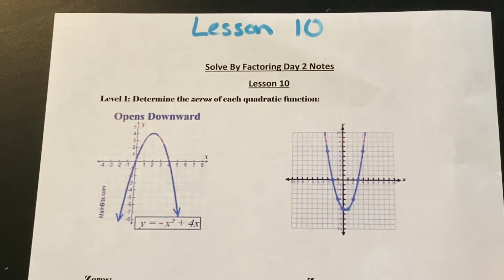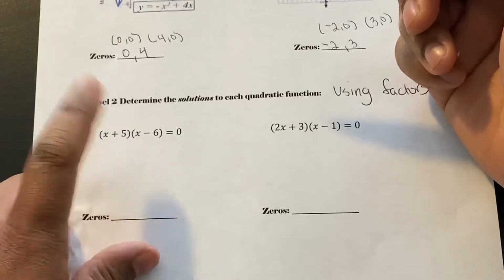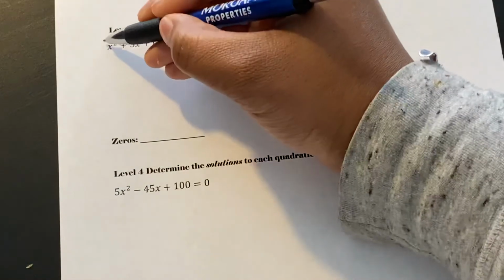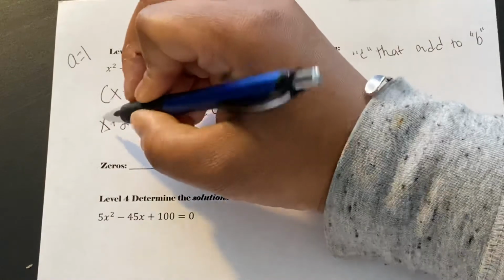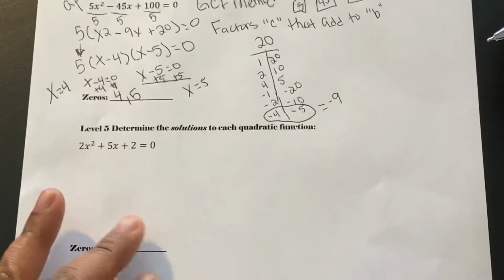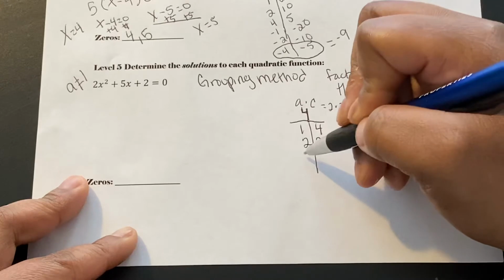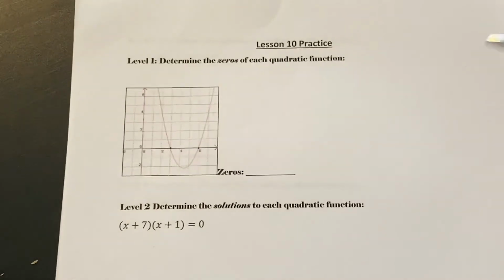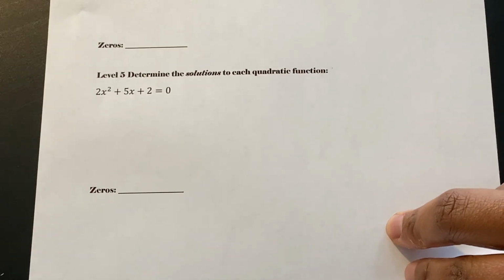Algebra 1 Lesson 10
SWBAT solve quadratics by factoring - day 2